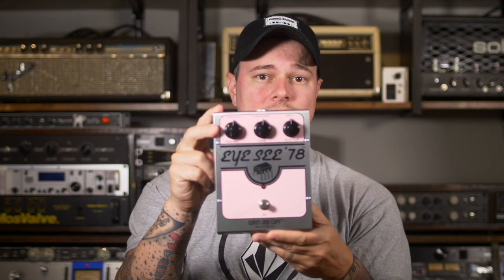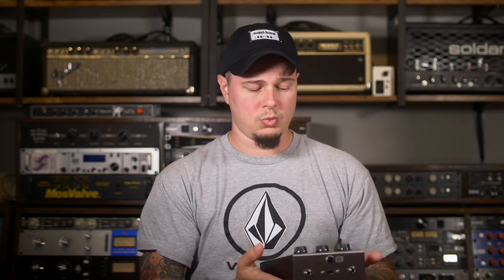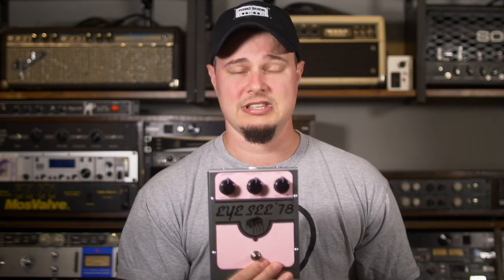Calling All Big Muff Enthusiasts! WREN AND CUFF / EYE SEE ‘78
—— Demo Chapters——

0:00 - Intro/In the Mix
1:48 - About the Eye See ‘78
4:46 - Pedal Portion
7:37 - Closing Thoughts